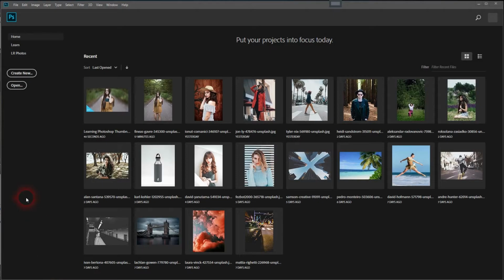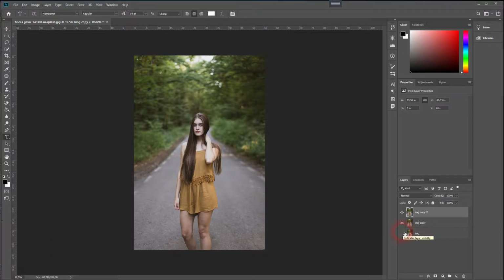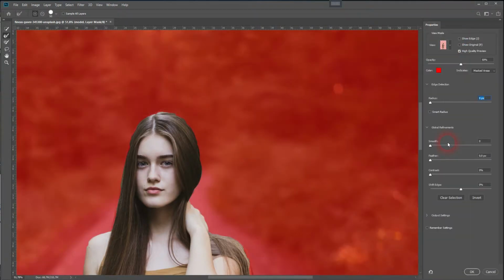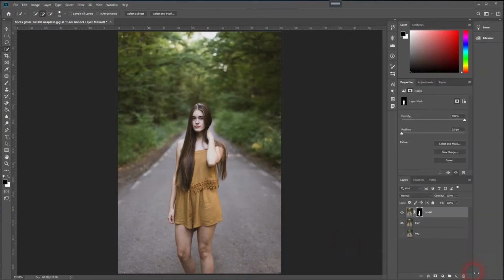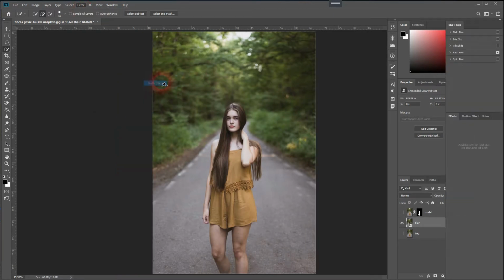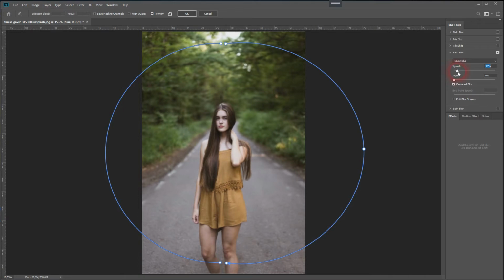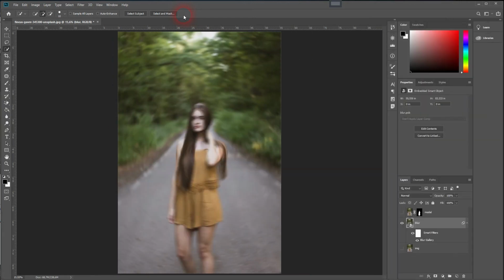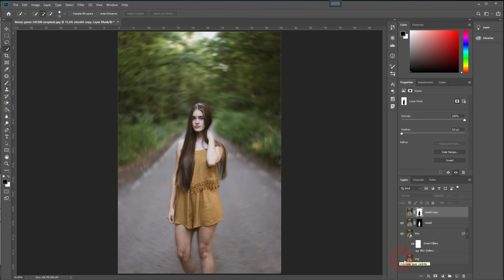How to create a speed blur with Photoshop (Tutorial)